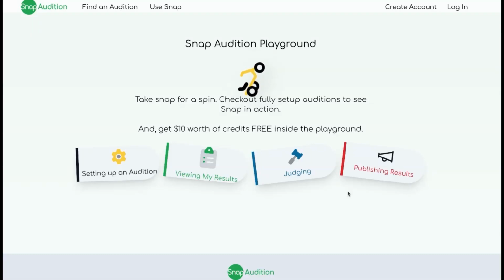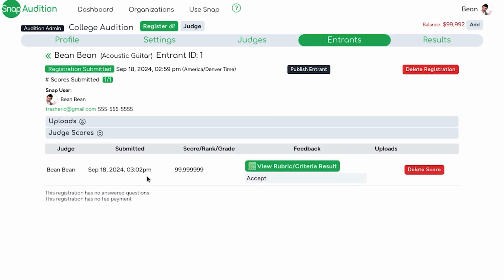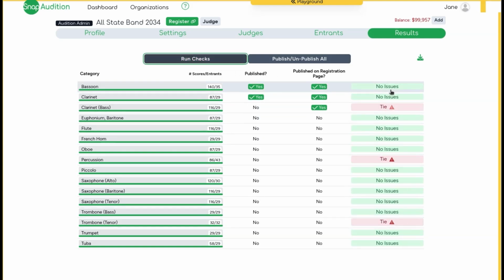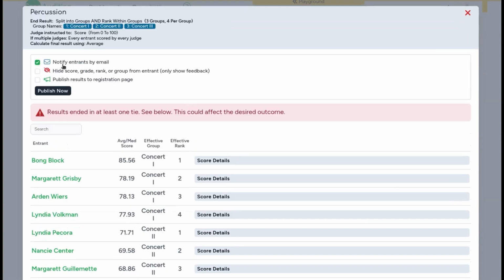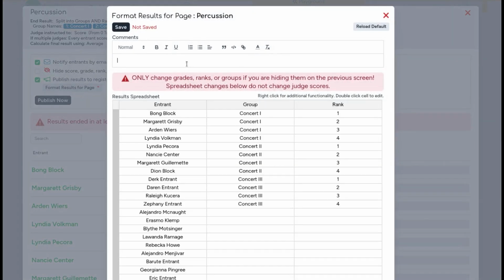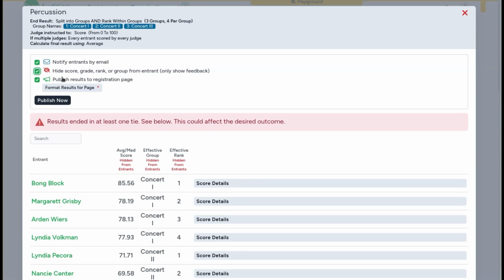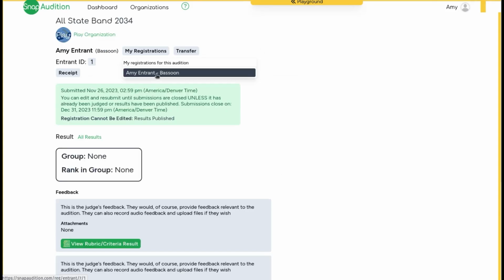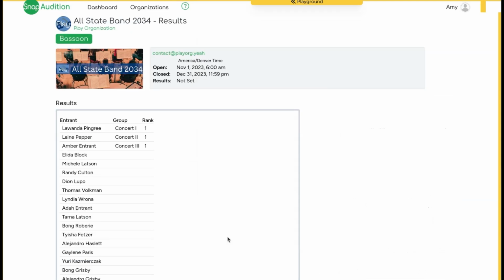Publishing Results in Snap Audition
Learn how to audit and customize results, as well as automatically deliver feedback in Snap Audition.